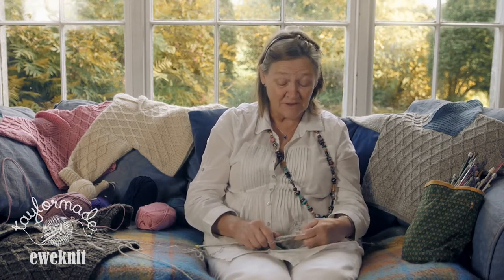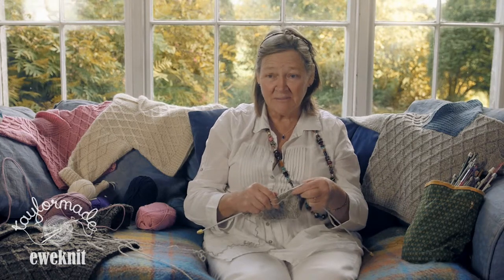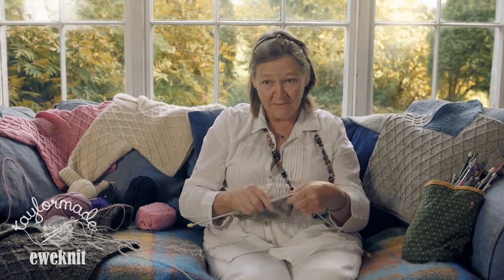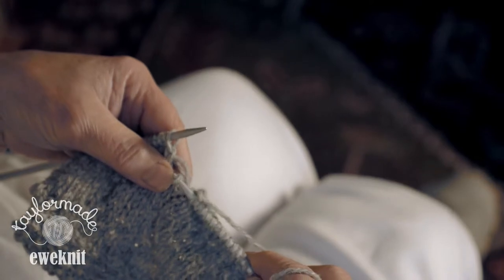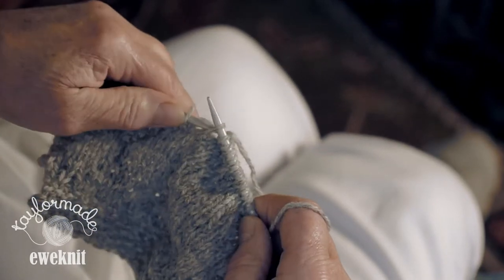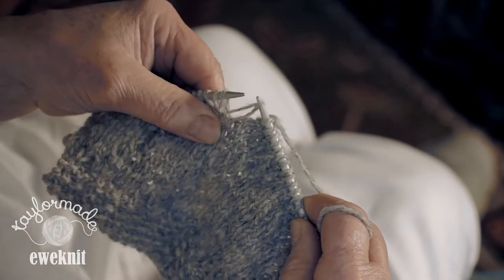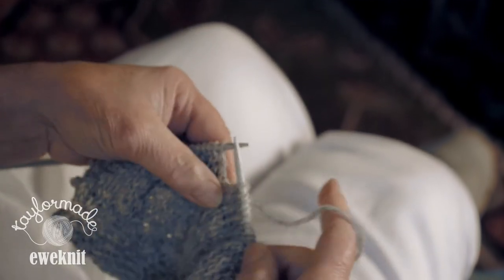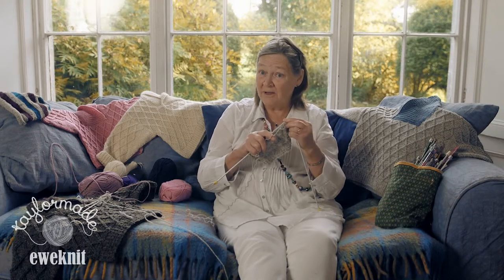Knitting Made Easy - How to pick up a stitch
the ethical knitting source.
Easy directions on what to do if you lose a stitch.
Taylormade Ewe Knit is about enhancing the joy of knitting, supporting rural development and promoting peace. Each pack contains all you need to complete the project including a really easy to follow original pattern, natural native wools and the knitting and sewing needles.
You will no longer have to worry about struggling with complicated knitting instructions because each stitch is described and clearly demonstrated in the back up videos made especially to help and support you throughout.
Our wools are ethically sourced, 100% natural and mostly of native origin, chosen to give you the authentic feeling of traditional knitting while supporting rural communities relying on wool production for a living.
Taylormade Ewe Knit is a sister company to Taylormade (Pottlerath) & Co,  renowned the world over for making original and high quality children’s clothes using natural fabrics and a totally rural based workforce.
©Designs and pattern symbols are the copyright of TaylorMadeEweKnits